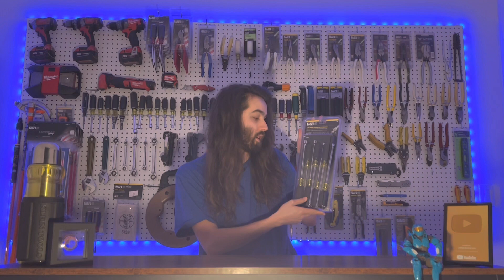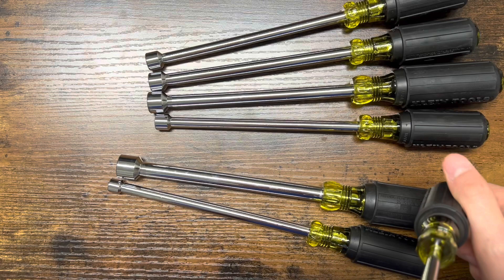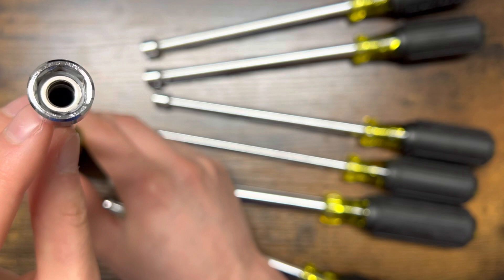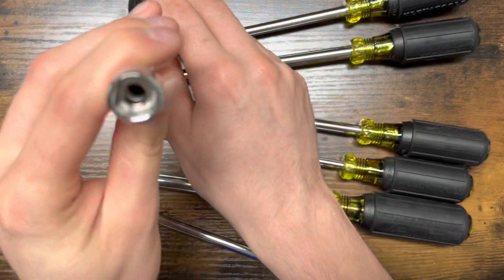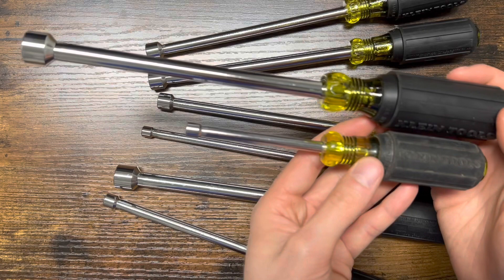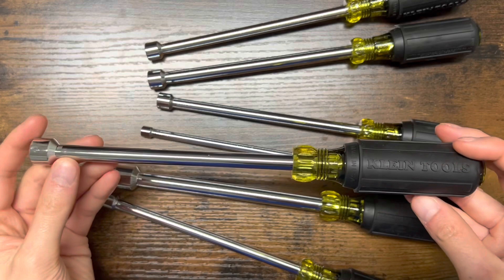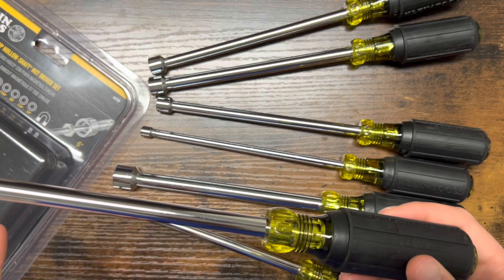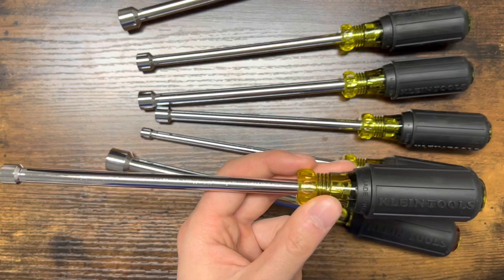7 Piece Magnetic Nut Driver Set with 6 in. Hollow Shafts (Thoughts)